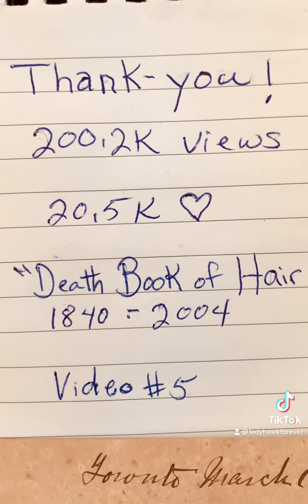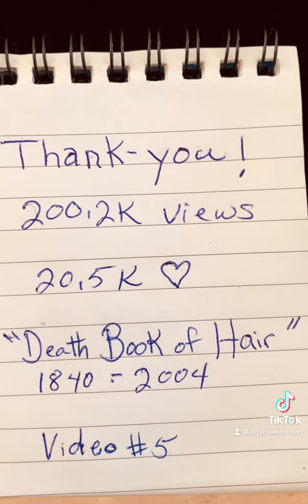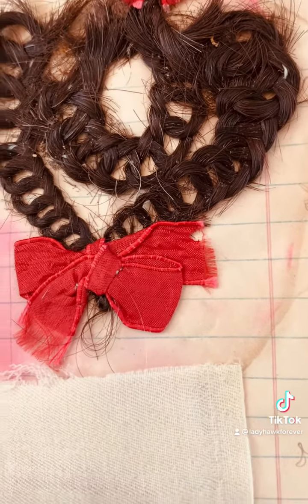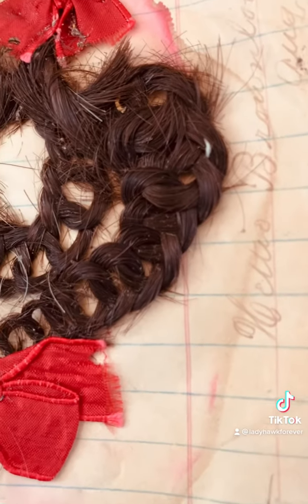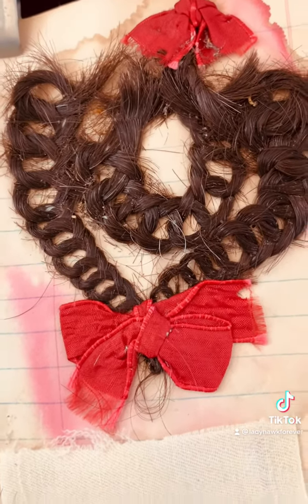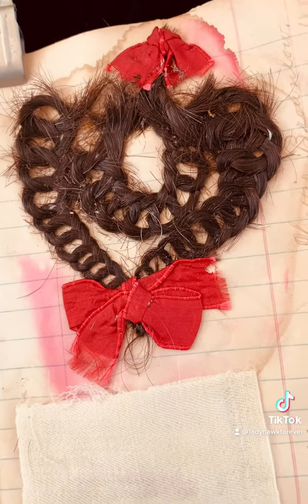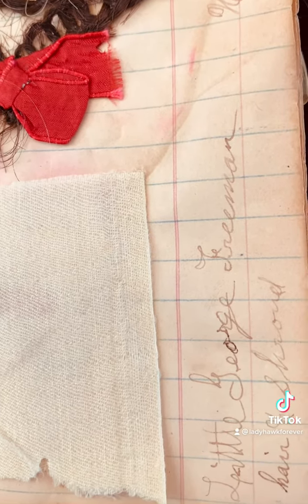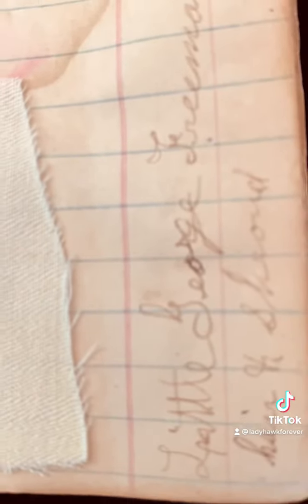Hair Book Of the Dead